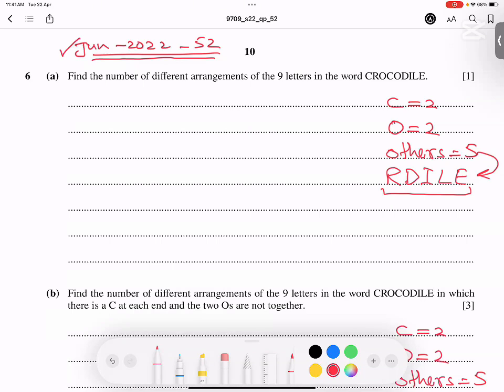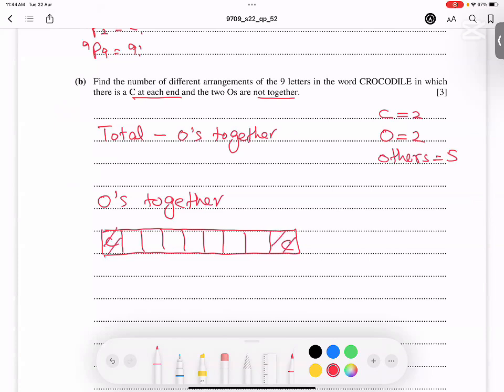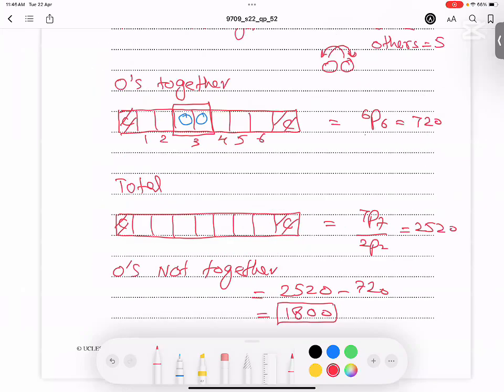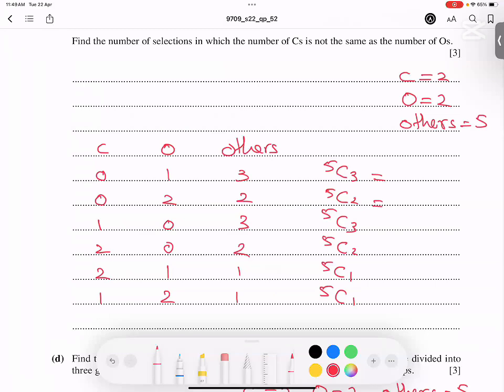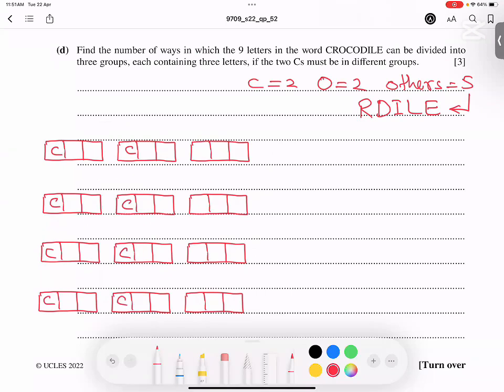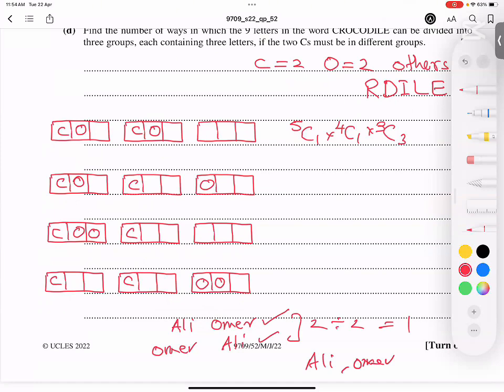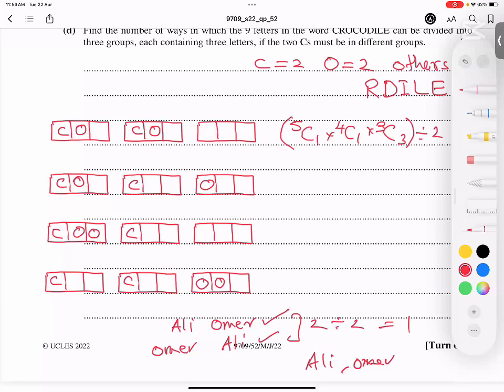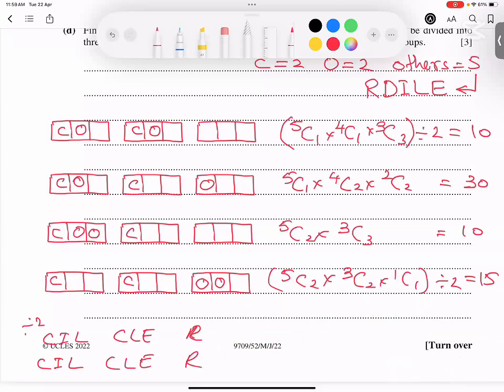Jun 2022 Var 52 Q No 6 Topic A Level Permutation And Combination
Keywords:9709/52/m/j/22 Permutation and Combination Q No 6